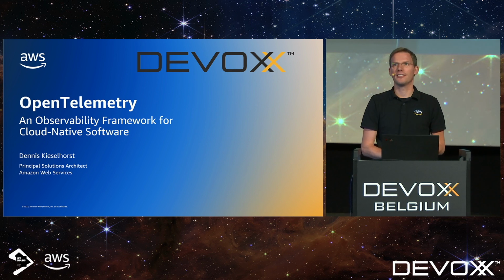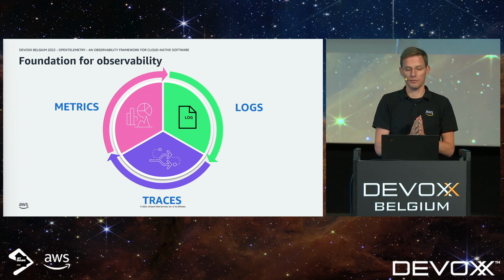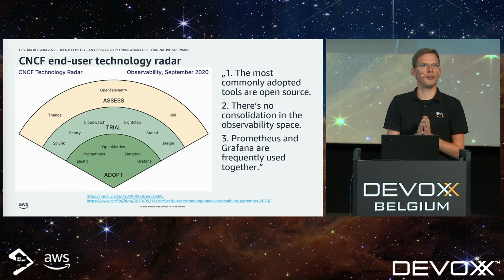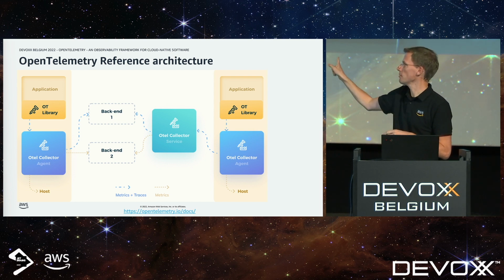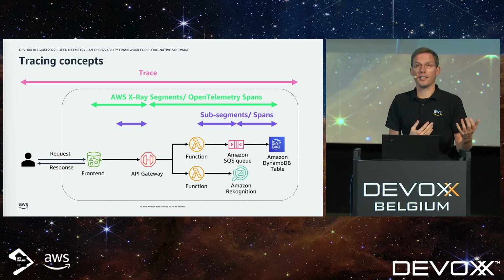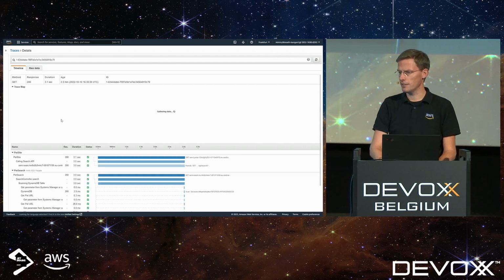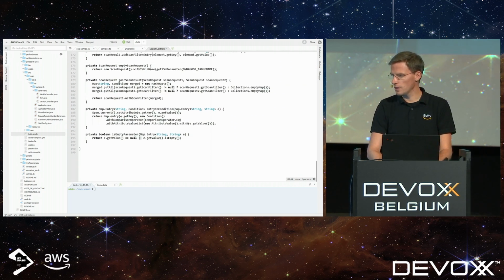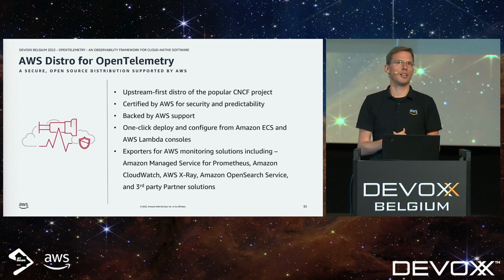OpenTelemetry – An Observability Framework for Cloud Native Software by Dennis Kieselhorst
In cloud-native technology stacks, distributed and polyglot architectures are the norm. Distributed architectures introduce a variety of operational challenges including how to solve availability and performance issues quickly.

These challenges have led to the rise of observability. Telemetry data is needed to power observability products. Traditionally, telemetry data has been provided by either open-source projects or commercial vendors. With a lack of standardization, the net result is the lack of data portability and the burden on the user to maintain the instrumentation.

This session introduces the OpenTelemetry project which solves these problems by providing a single, vendor-agnostic solution. We'll take a look at the different parts of the specification and how OpenTelemetry integrates with popular frameworks and libraries. Finally we look at the interaction with Cloud infrastructure as OpenTelemetry is especially focused on cloud-native applications.